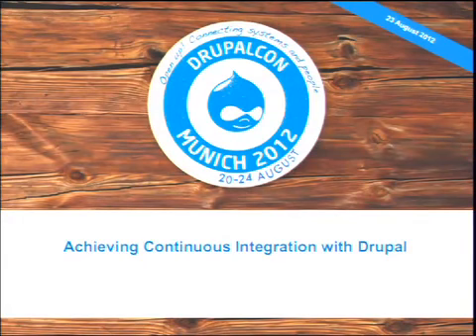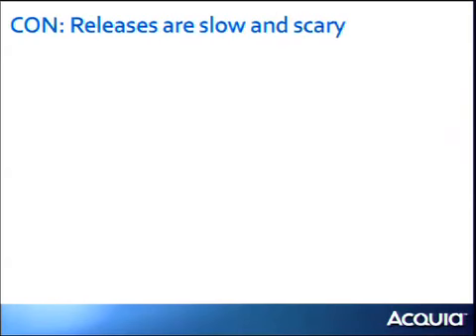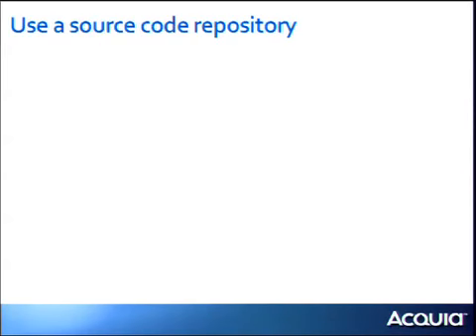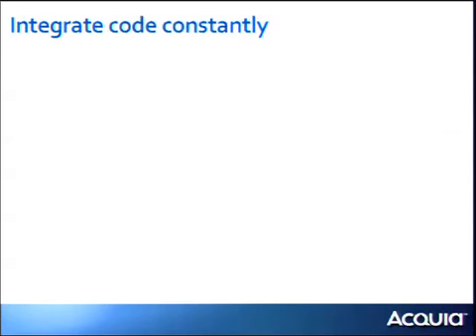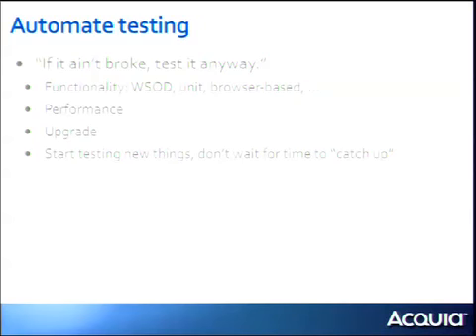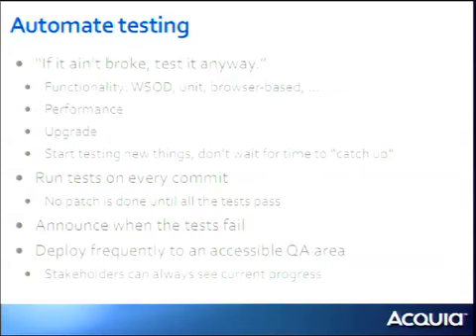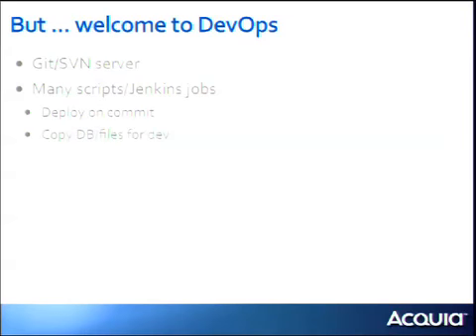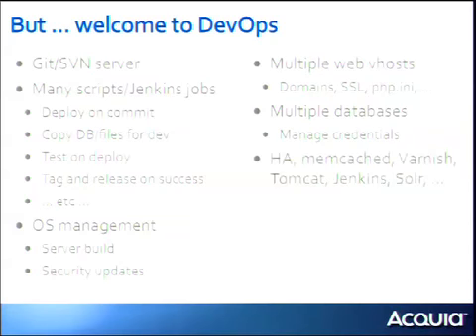DrupalCon Munich 2012: Achieving Continuous Integration with Drupal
Continuous Integration (CI) is a method of software development focused on
small pieces of work, integrated frequently, tested automatically, and
deployed regularly. Simple in concept, it requires a fair amount of effort
and infrastructure to set up and use. This session will describe how your
Drupal development team can achieve Continuous Integration, including:

* Using from a source code repository
* Automating the testing of every commit
* Testing in a clone of the production environment
* Making the current and prior versions easily accessible
* Providing visibility into all parts of the process
* Automating deployment of your site
* Measuring the results of changes you make for rapid iteration and
improvement